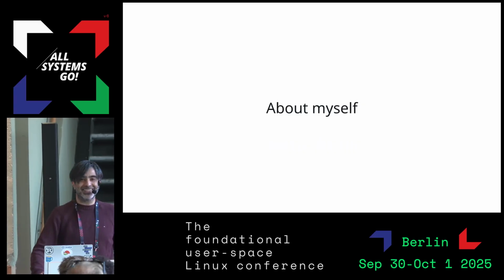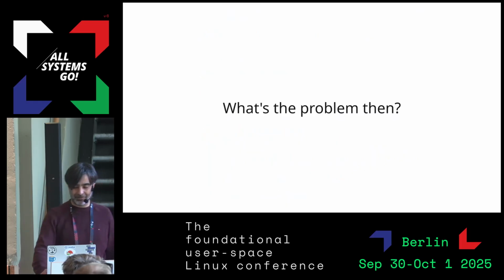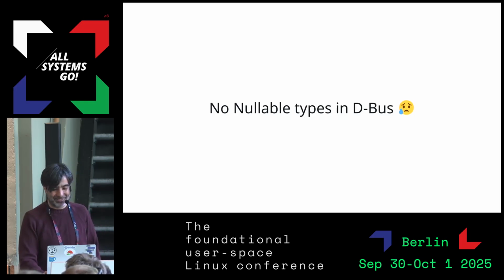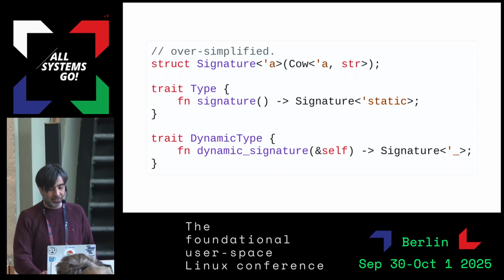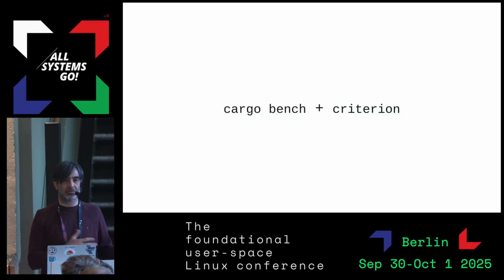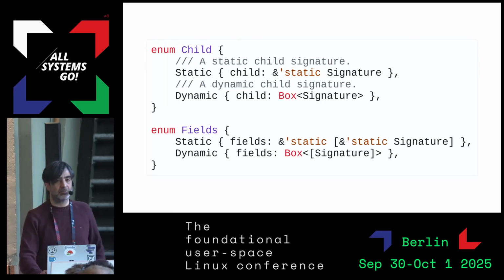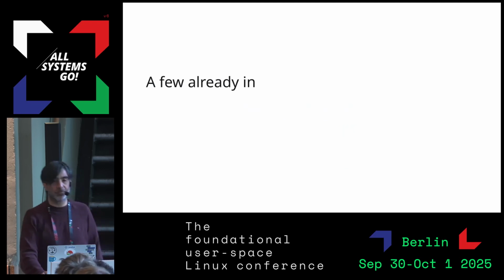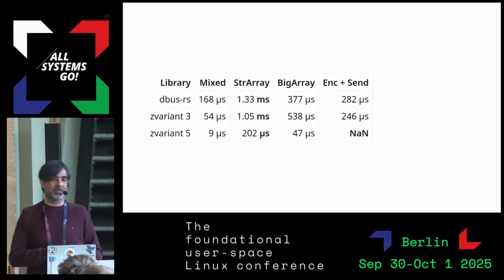How I optimized away 94% CPU from zbus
Haven’t you ever wanted to find ways to make your Rust code the most optimal in the world? I know how you feel. This is a talk, where I’d tell you how easy it is to profile your Rust software and how most often the solutions are trivial.

This is a story of how I used a few readily-available Open Source tools to achieve huge optimizations in [zbus] a pure Rust D-Bus library. This was long journey but gains were worth the efforts. I will go through each single bottleneck found, how it was found and why it was a bottleneck and how it was optimized away.

While attending this talk will by no means make you an expert in optimizations, it is my hope that by you will be able to relate to some of bottlenecks or solutions I will present (“hey”, I also do that in my code!”) and learn from my experience. Maybe afterwards, you can suggest an even better solution? Moreover, if you don’t already have any experience with profiling and optimizations, this talk should be a good introduction for that.

Zeeshan Ali Khan